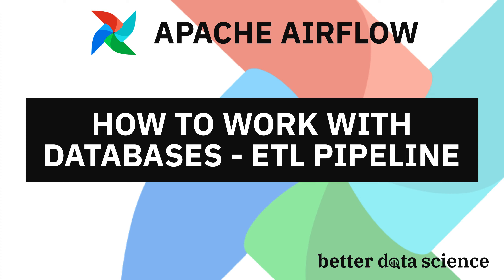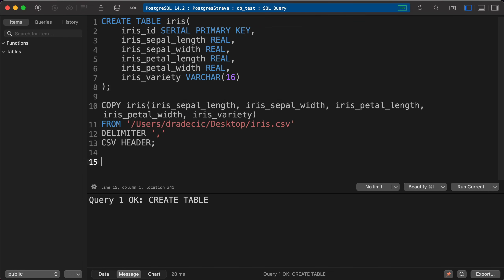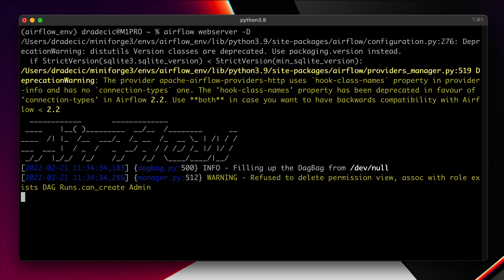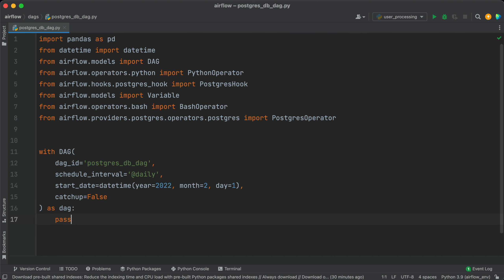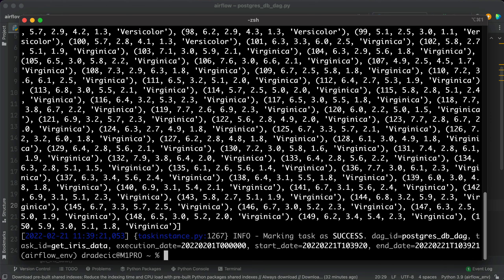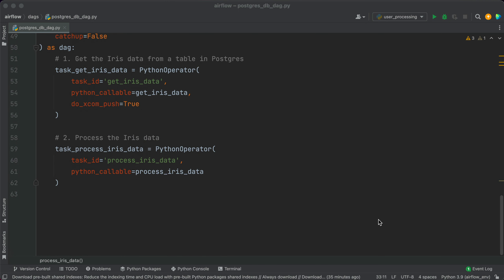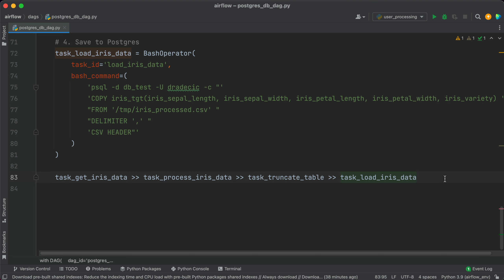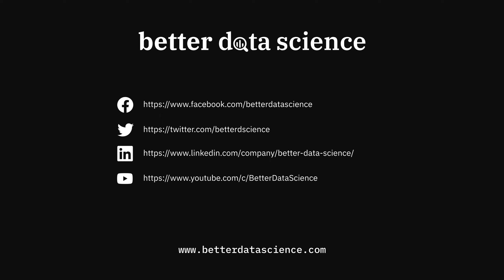Apache Airflow for Data Science #3 - How to work With Databases (Postgres)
Learn how to extract data from Postgres with Postgres Hook, how to run SQL statements through Airflow, and how to insert data from a CSV file with the Bash operator - all of that in a single DAG (data pipeline).

00:00 Introduction
00:40 Dataset and database configuration
02:28 Setup a Postgres connection in Airflow
04:09 Writing the Airflow DAG
08:50 How to run the DAG through Airflow
09:34 Outro

M1 Pro MacBook Pro 16”
LG 27UL850 4K (Monitor)
Logitech MX Keys (Keyboard)
Logitech MX Master 3 (Mouse)
Rode NT-USB (Microphone)
Audio Technica ATH-M40X (Headphones)